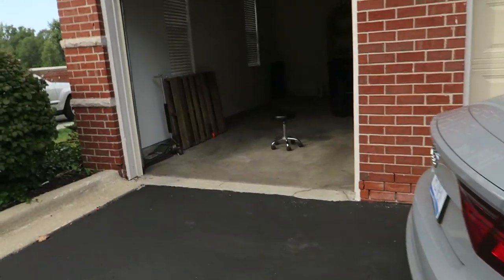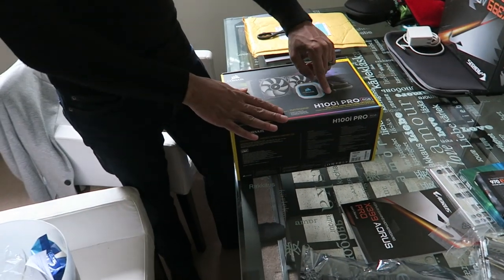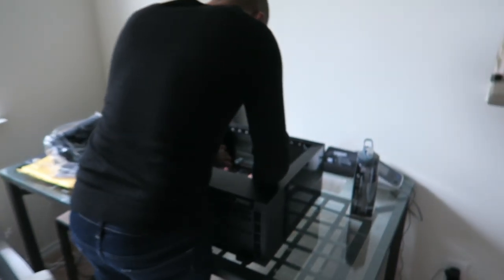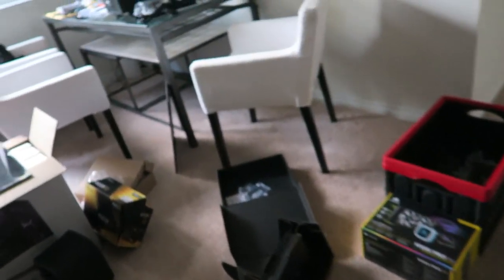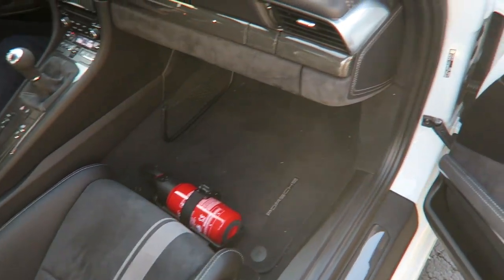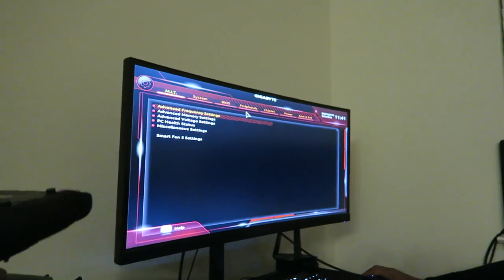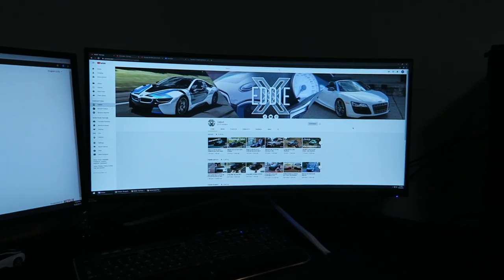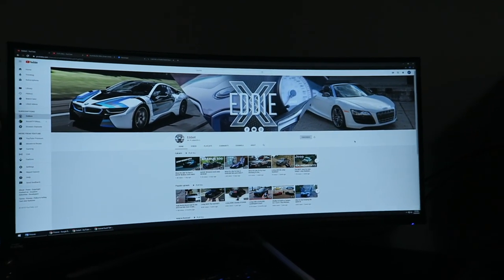Is A PDK Porsche GT3 Better Than Manual GT3?! + PC Build!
Trying out a later upload time! Let me know what you guys prefer.
I really needed a new computer for editing videos and doing work so I enlisted the help of my friend Richard to build one! I had a budget of $2000 for the PC, and spent $800 on my monitor, for a total of just under $3000. Really looking forward to using my new setup for creating content! We also spent some time in Richard's manual Porsche 911 GT3 discussing why he actually thinks the PDK is better...I am not quite sure I agree with him, since the manual GT3 is one of my favorite driving cars in the world! What would you choose for your transmission? Porsche clearly thought enough people wanted a manual transmission in their GT3 to bring it back with the 991.2 generation.